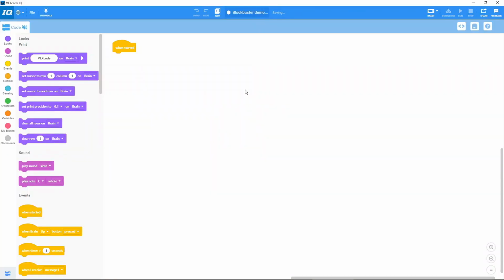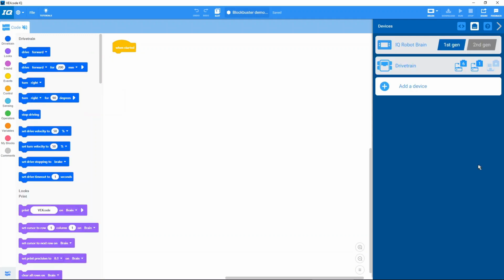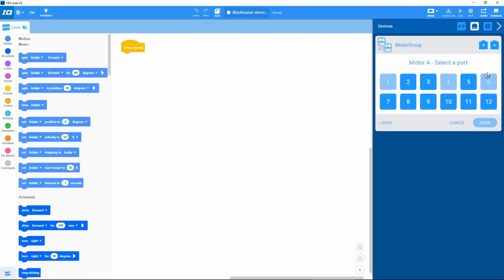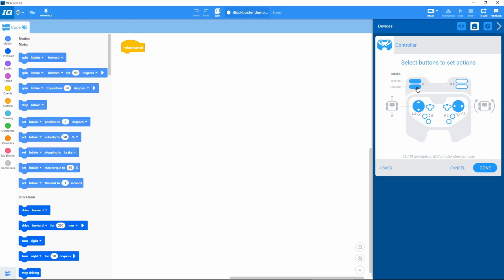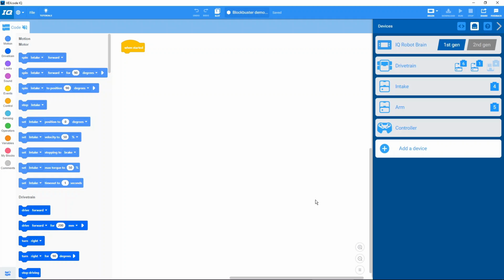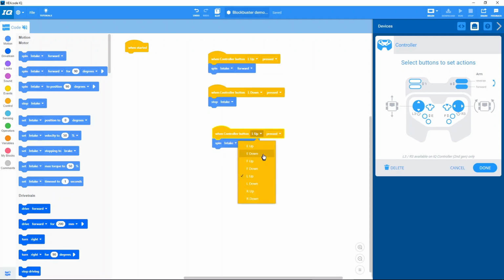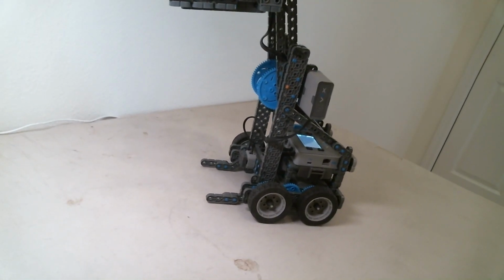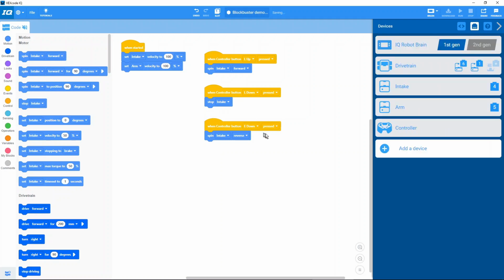How to CODE for VEX IQ Full Volume Blockbuster or SuperLinq (Ben Lipper)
In this video, we will explain exactly how to code/program "Blockbuster", "SuperLinq", or any similar robot.

This is the same code that I (Ben Lipper) use with many of my own VEX IQ teams.